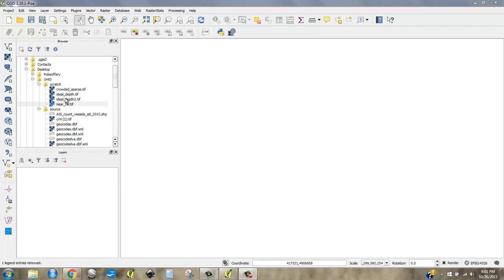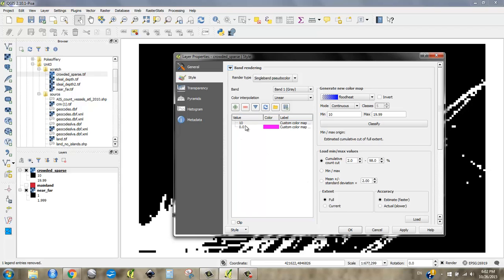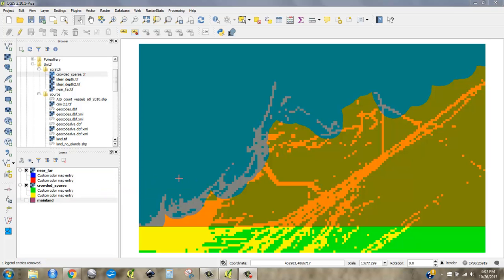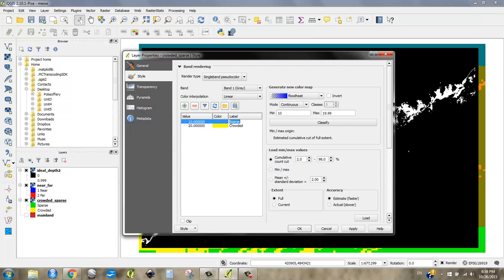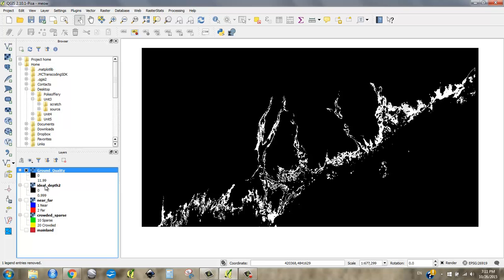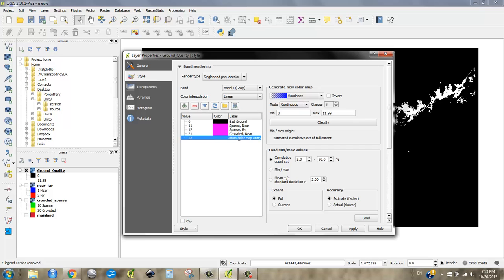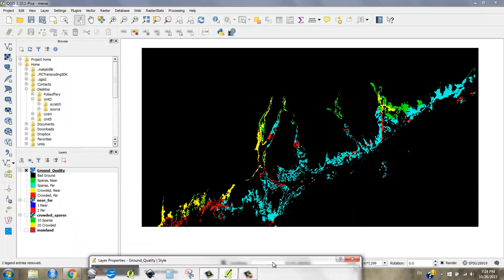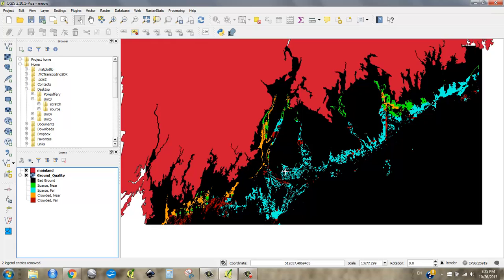[d-6] Combine into a Conditional Raster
In order to isolate unique classes for these combined sets of criteria we use the raster calculator and add them together.  After that we restrain the resulting raster by the -ideal depth- raster.